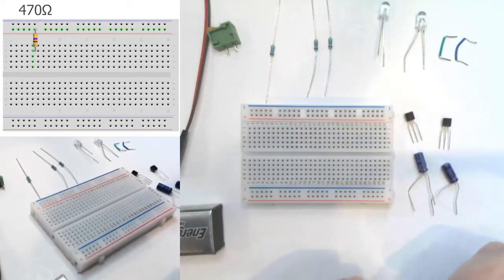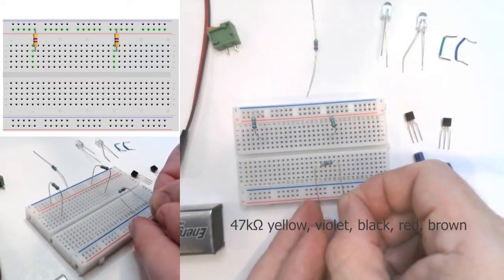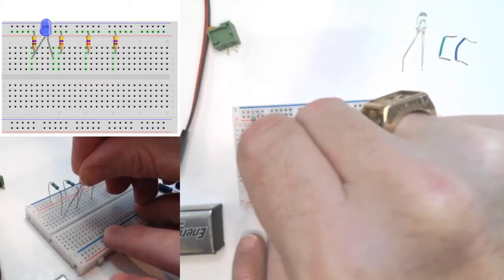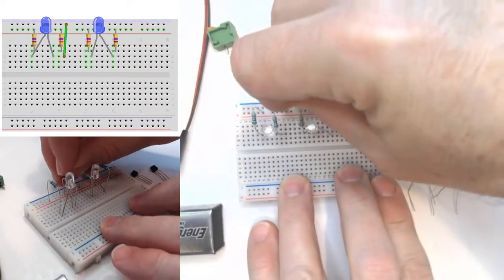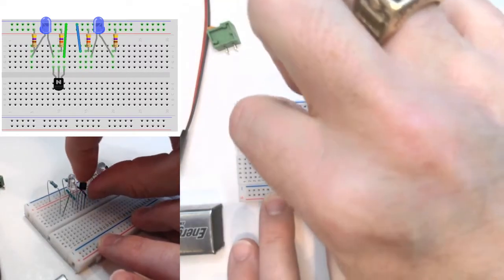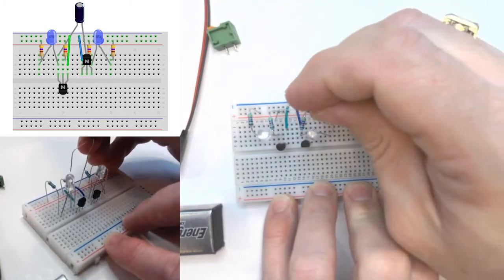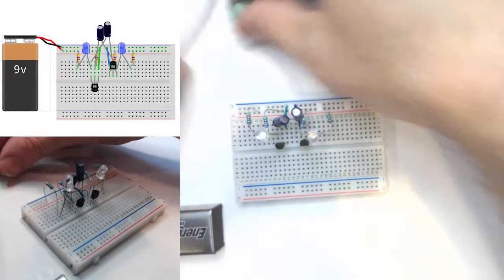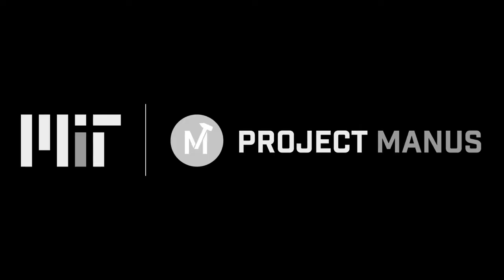Building an Astable Multivibrator Circuit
Walk through of assembling an astable multivibrator used to supplement class materials.